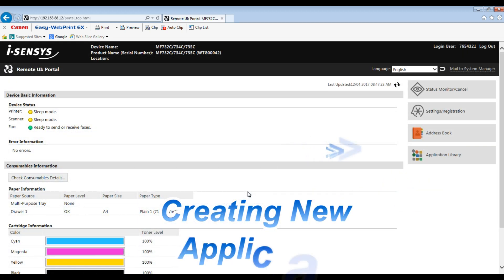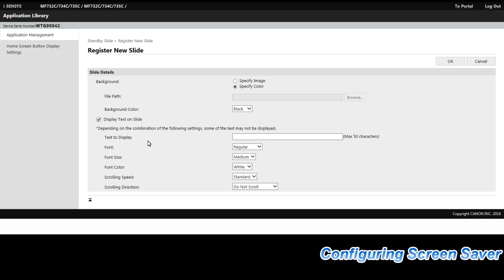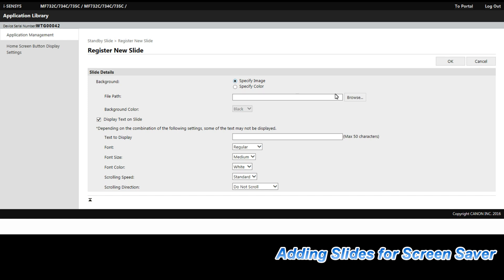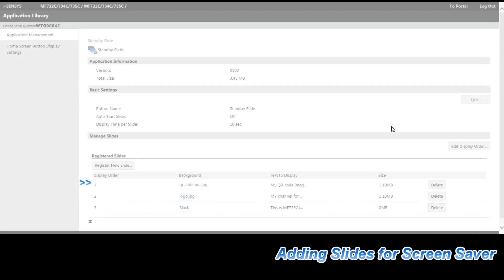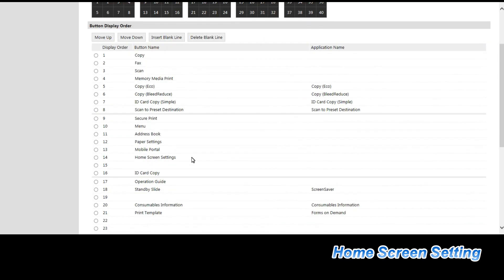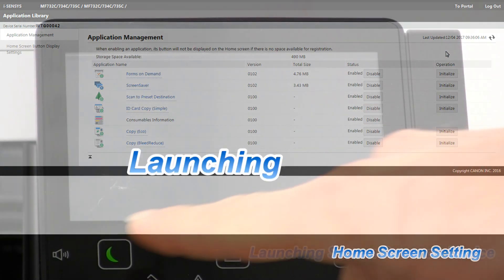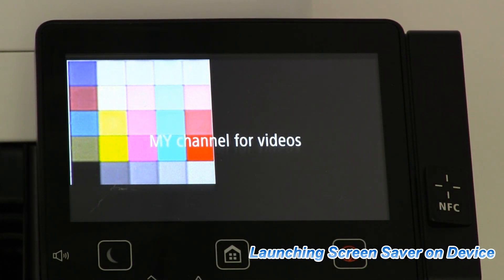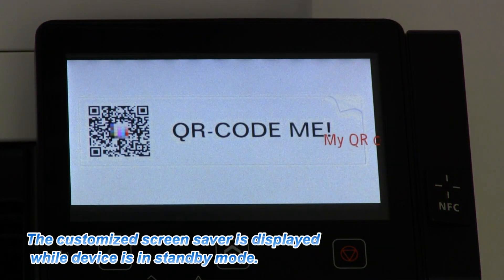iSensys imageCLASS Application Library SCREEN SAVER SETUP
00:30 Administrator Login to MF Device
00:45 Creating New Application
01:35 Home Screen Menu Setting
02:00 Launching Screen Saver on Device